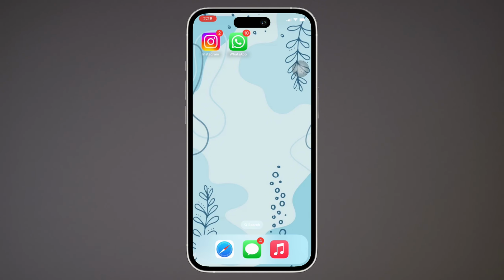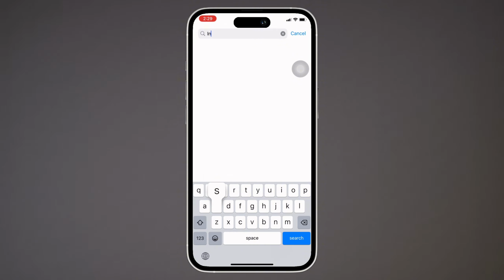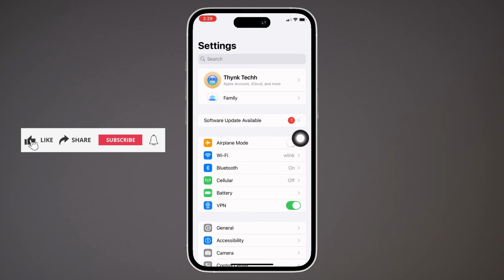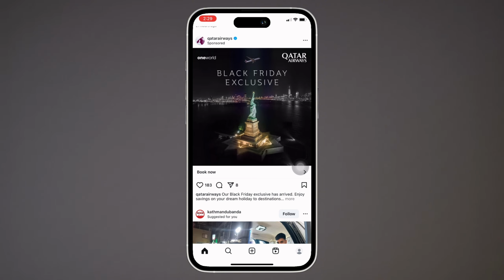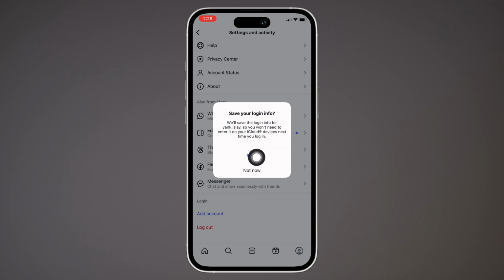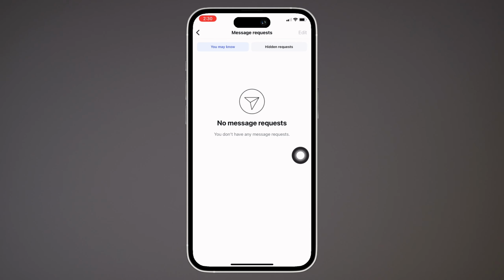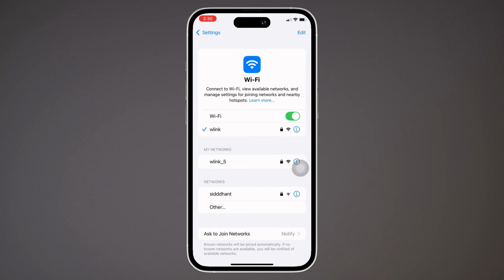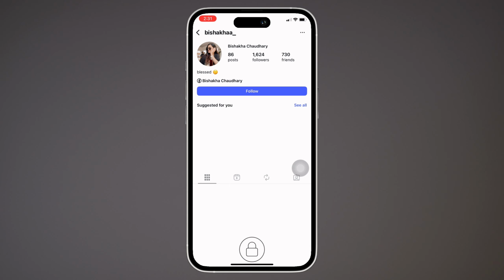instagram chat message reels option change problem 2025 | instagram chat message not showing up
Having trouble with your Instagram chat or message options in 2025? 💬📱 This step-by-step guide will help you fix the Instagram chat message not showing issue and the Reels option change problem inside Instagram DMs. Learn why these features disappear and how to get them back instantly!

What You’ll Learn in This Video:
✅ How to fix Instagram chat messages not showing or disappearing
✅ How to restore Reels option inside Instagram chat
✅ Why Instagram updates change DM features
✅ Device & app settings you must check
✅ Bonus tips to prevent Instagram DM glitches in the future

Whether your Reels button is missing from chats or your Instagram messages aren't loading, this 2025 fix will help you get everything working quickly.

📌 Chapters:
⏱ 0:00 - Introduction
⏱ 0:10 - Fix Instagram Chat Message Not Showing